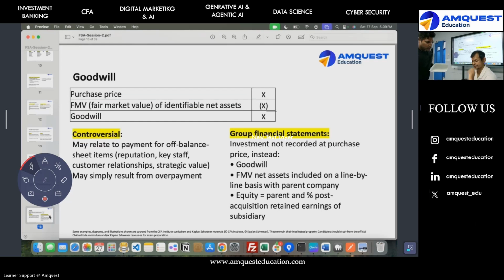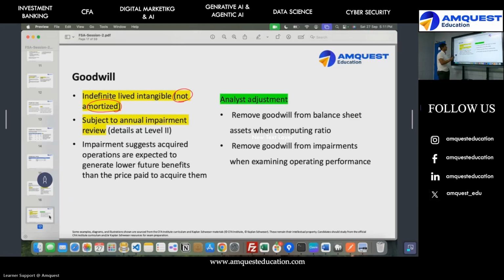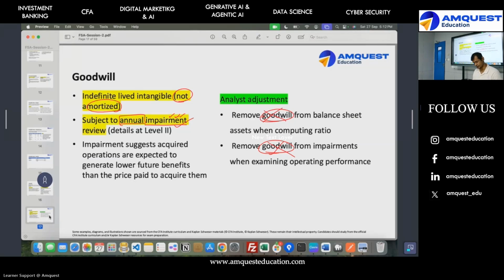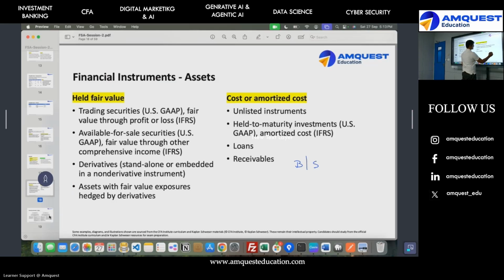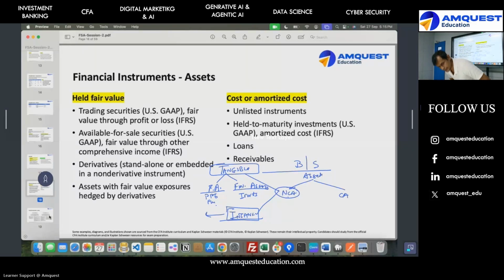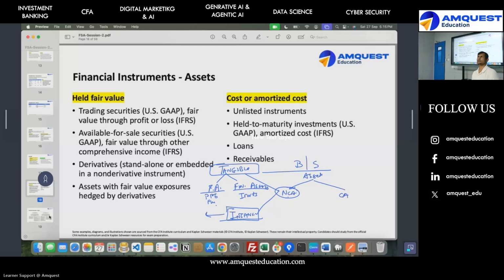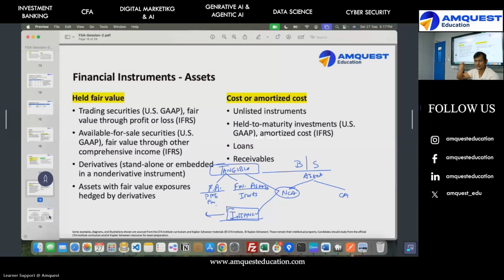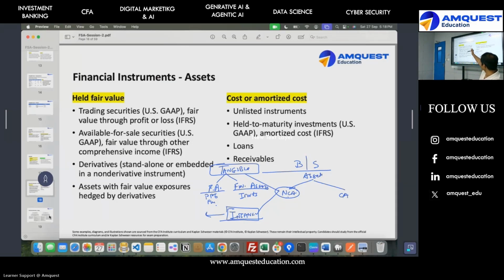Master Goodwill & Fair Value in One Go! | CFA Level 1 | Amquest Education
Understanding Goodwill, Impairment Testing, and Financial Instruments is essential for mastering CFA Level I Financial Statement Analysis (FSA).
In this lecture, we explain how goodwill is recognized, valued and tested for impairment and how analysts interpret fair value vs cost-based assets in real financial reporting scenarios.

You’ll also learn why goodwill is often excluded in CFA analysis, how indefinite and finite life intangibles are treated differently and how fair value adjustments impact a company’s balance sheet and valuation.

• How goodwill is calculated (purchase price – fair value)
• Difference between finite and indefinite intangible assets
• Annual impairment testing for goodwill
• Why analysts exclude goodwill from valuation ratios
• Fair value vs cost method for financial instruments
• Examples: listed shares, unlisted shares, loans, derivatives

This lecture makes complex CFA concepts simple and practical helping you connect accounting logic with real-world finance analysis.

• CFA Level I, II, III – Learn directly from industry mentors through live case discussions and AI-based learning tools.
• Investment Banking & Financial Modeling – Gain hands-on experience in valuation, financial analysis, and reporting with real-world applications.
• Digital Marketing with AI – Master modern SEO, paid advertising, and automation workflows powered by AI.
• Software Engineering & AI – Build full-stack applications integrated with Generative AI and real-world coding projects.
• Agentic AI & Generative AI Engineering – Develop advanced AI systems, autonomous agents, and large-scale intelligent frameworks.
• Data Science & Analytics – Learn Python, data visualization, and applied AI for data-driven decision-making.
• Cybersecurity & Ethical Hacking – Understand digital defense, penetration testing and AI-driven threat prevention.